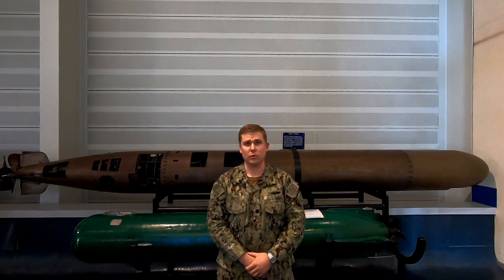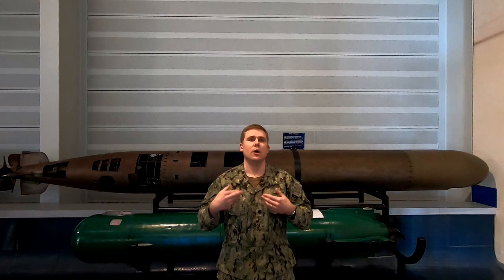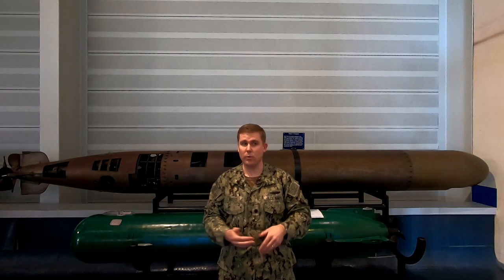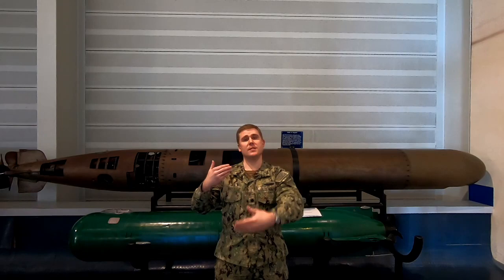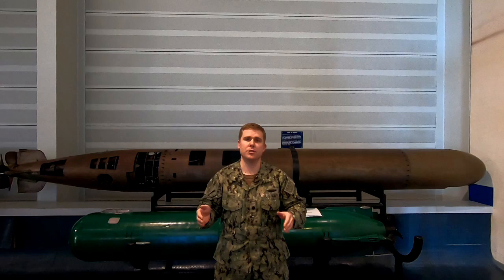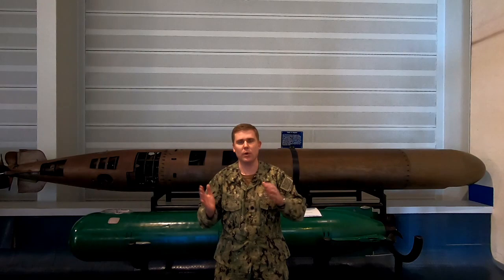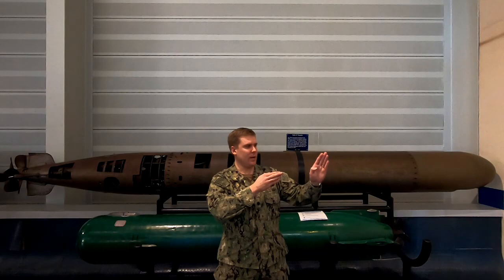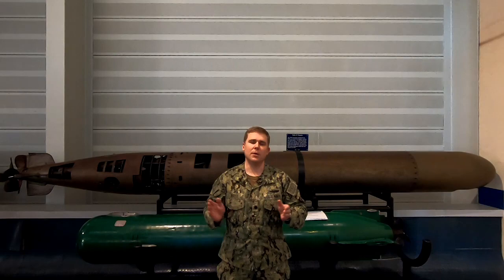MK 14 Torpedo - Operational Issues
On our last spotlight of the MK-14 torpedo we look at the operational issues the Submarine Force faced during WWII. These range from running too deep, detonating too early, failing to detonate, and even circling around and taking the it's own submarine!